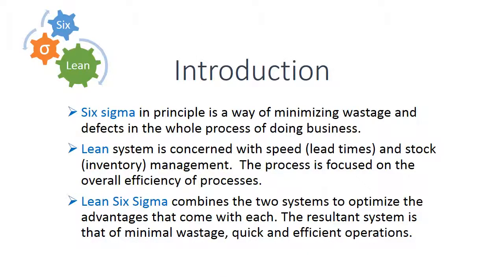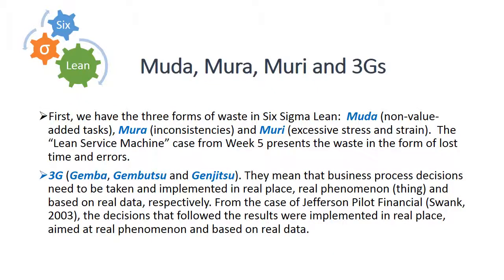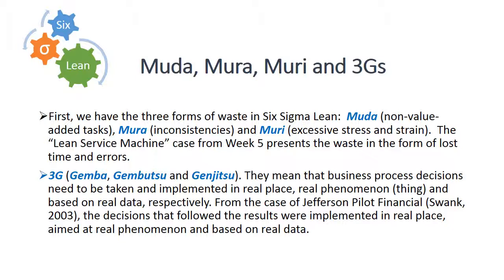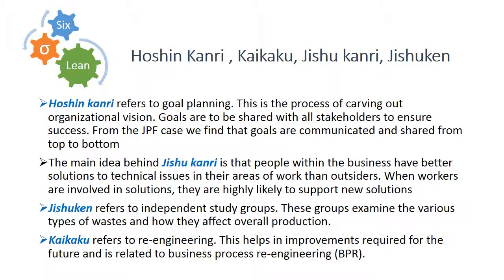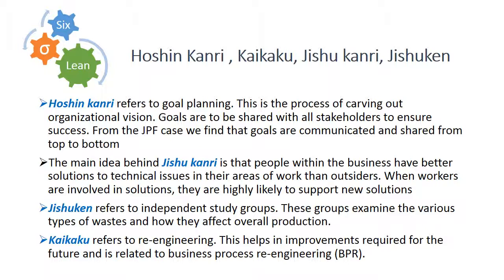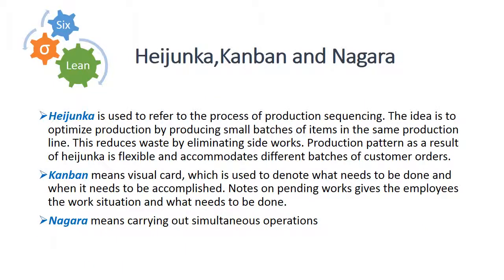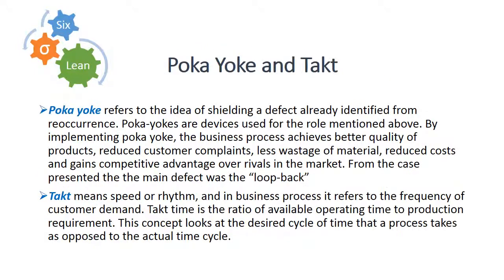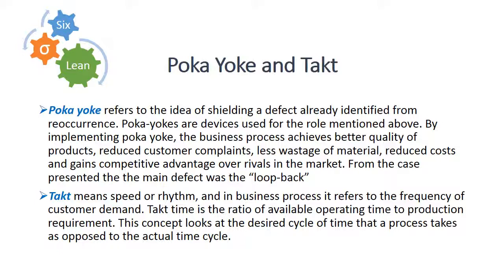Six Sigma Lean 5